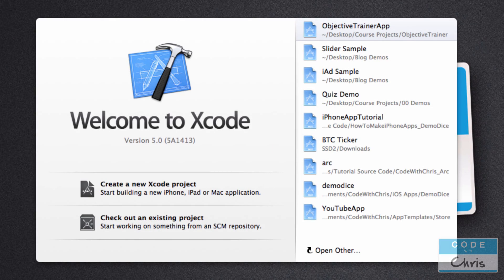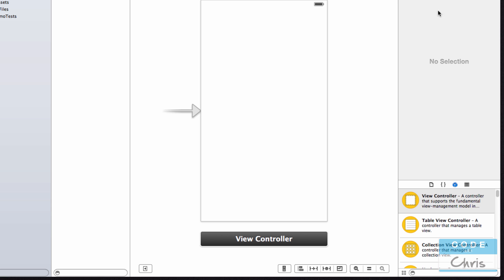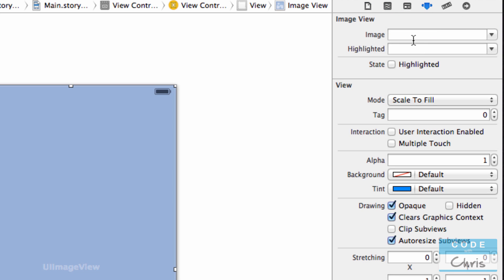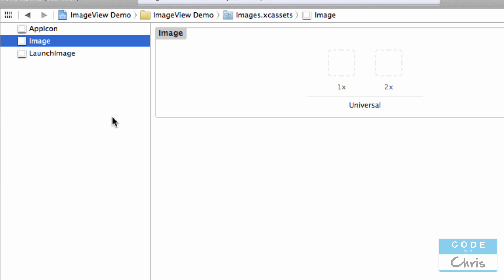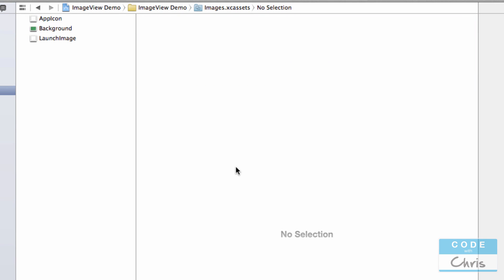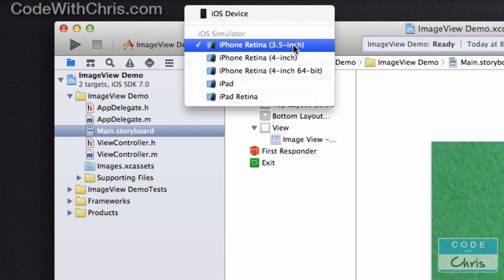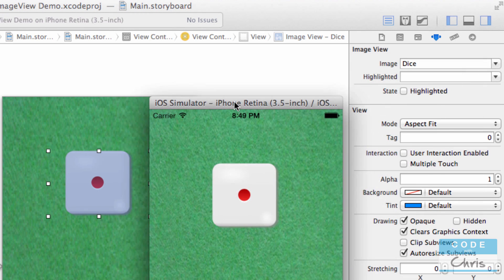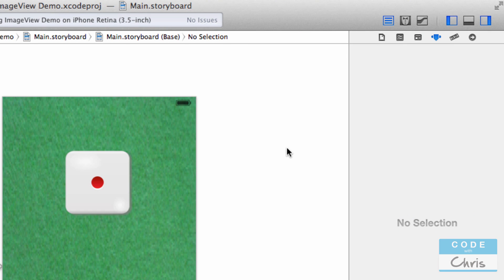Image View Tutorial with UIImageView - Xcode 5 User Interface Series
In this video, I'll show you guys how to add images and backgrounds to your apps.

The goal is to get apps submitted into the Apple App Store and to have fun doing it! I will teach you the basics of using XCode, architecting iPhone and iPad applications, designing the user interface, coding it in Objective C, all the way to monetizing it and putting it into the Apple App Store.